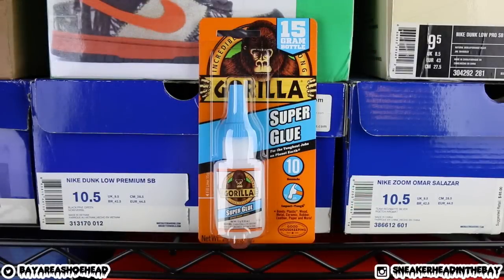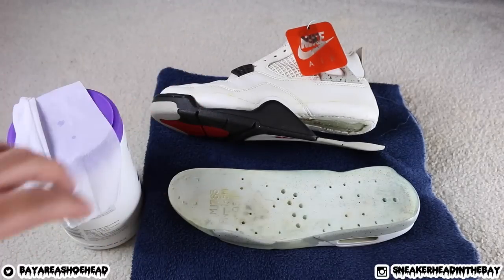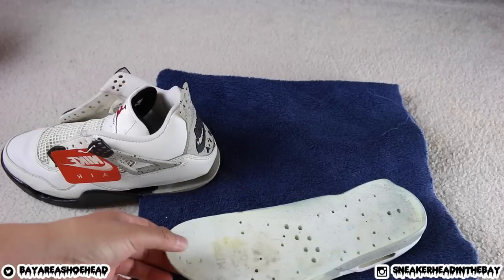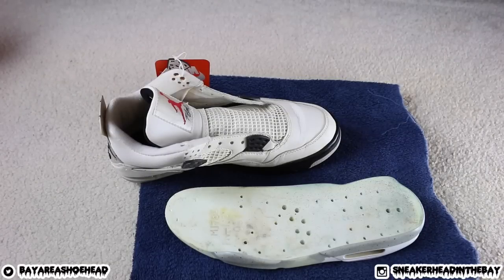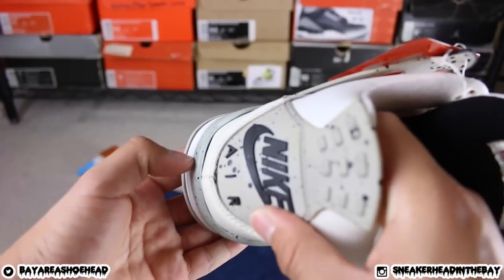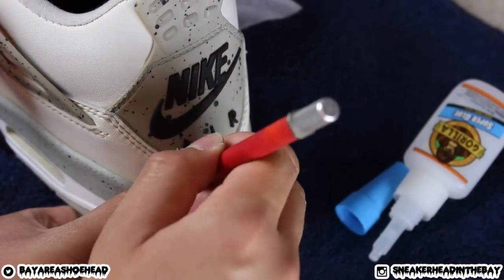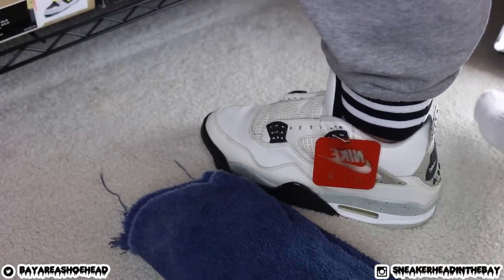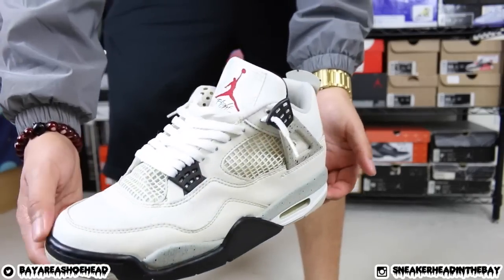Sole Swap Series - Episode 4: How To Glue Outsoles/Uppers To Midsoles Tutorial!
**I recorded this video last week, so it's a bit late! My bad yo!**
Thanks for all the love and support as always!

Songs:
Favorite Song - Chance The Rapper
Fly Young Gentlemen - Traphik
I'm Not Him - Traphik
Paradise - Chance The Rapper